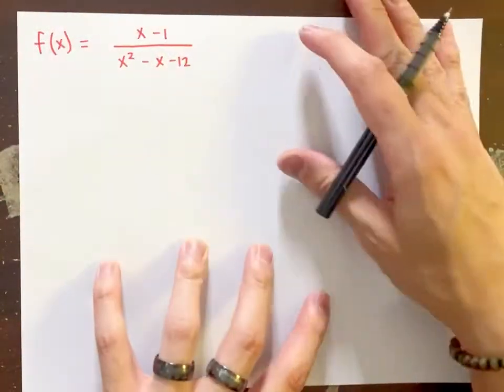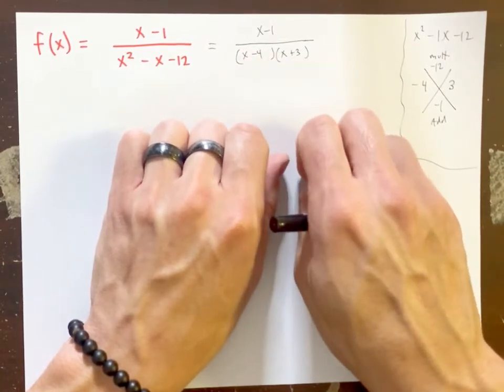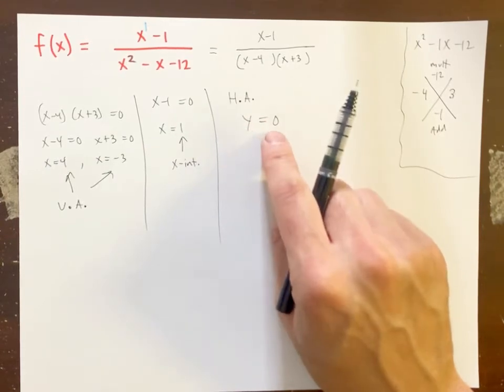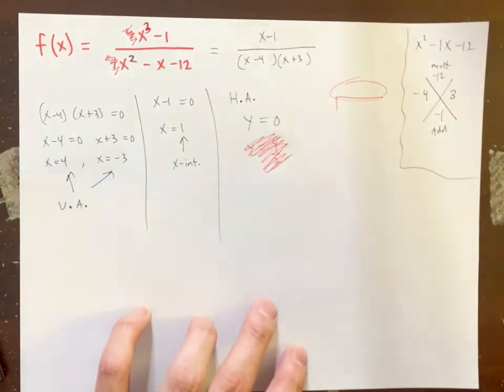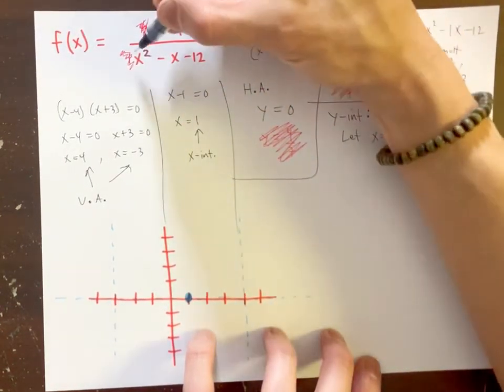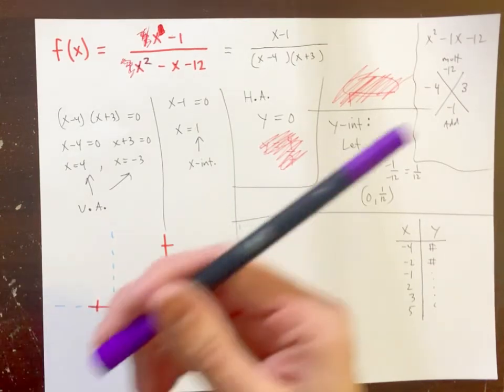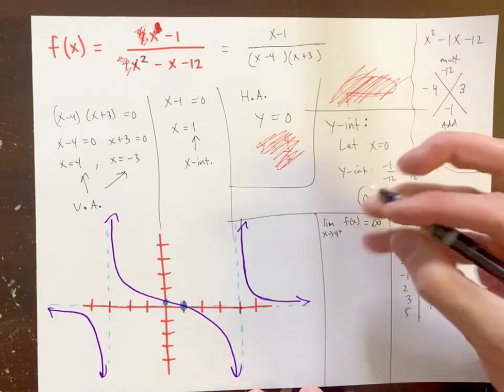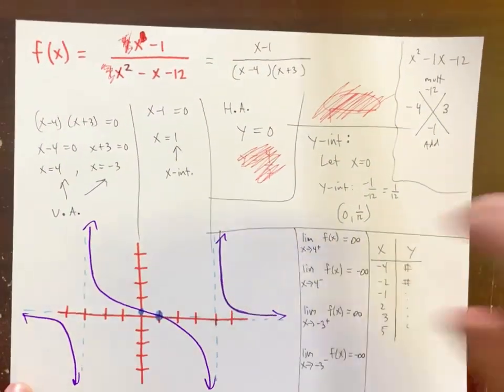Learn to graph rational functions in 10 minutes!